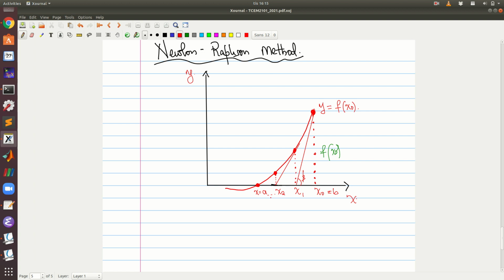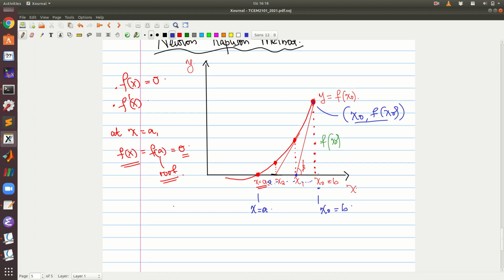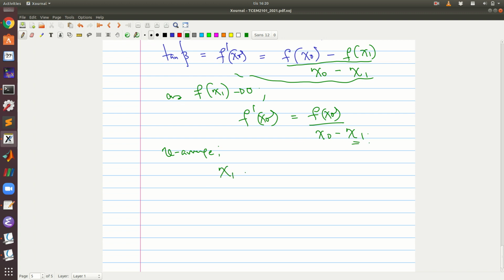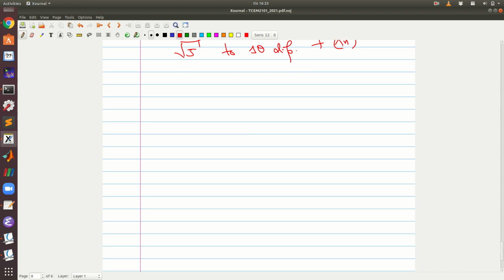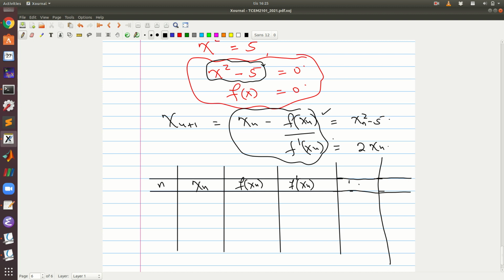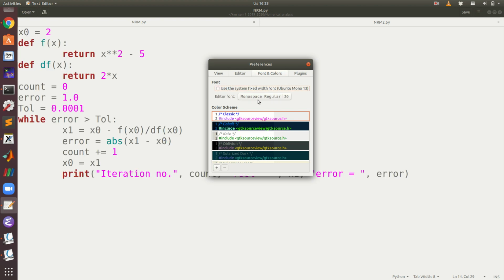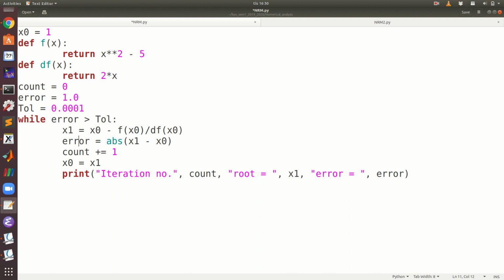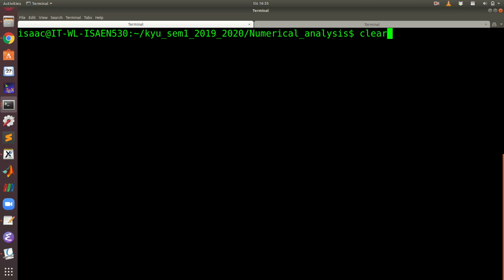NA vid 12